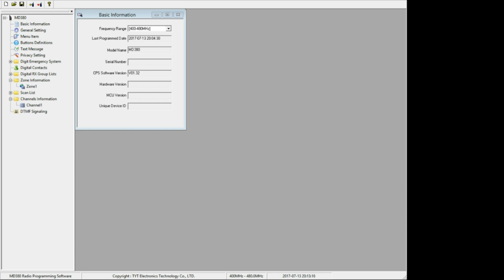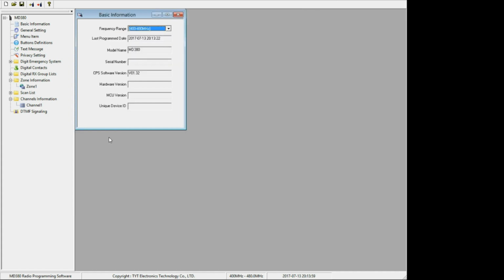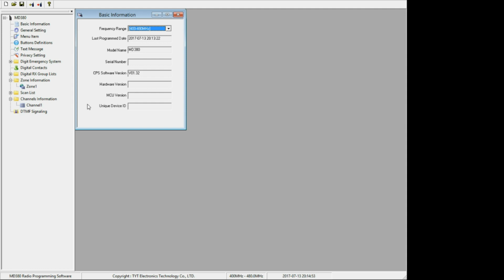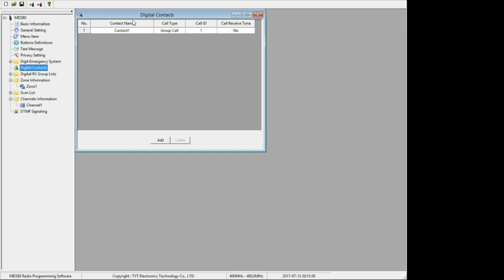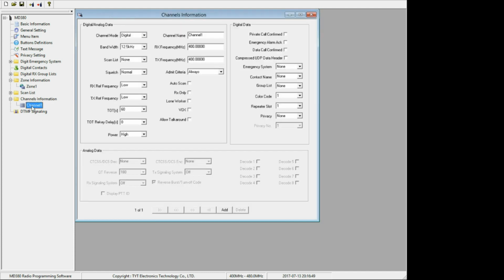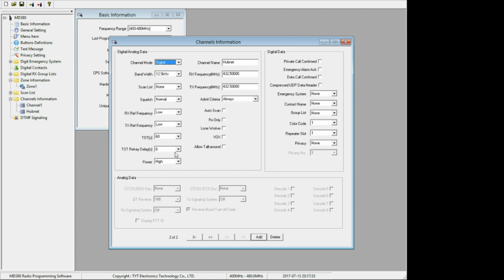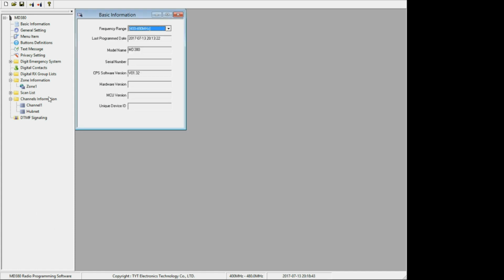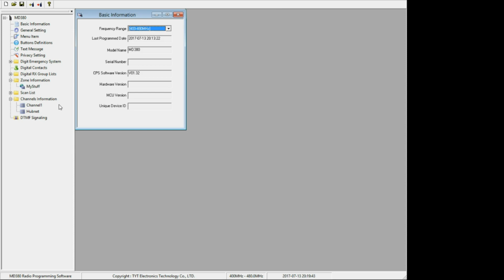Program MD380 for HUBNet BM Talk Group 23526